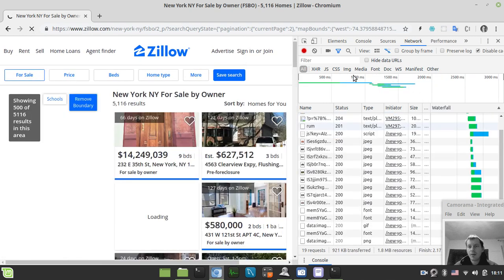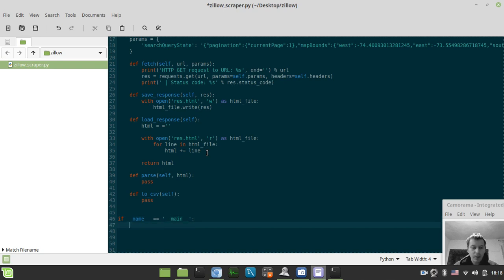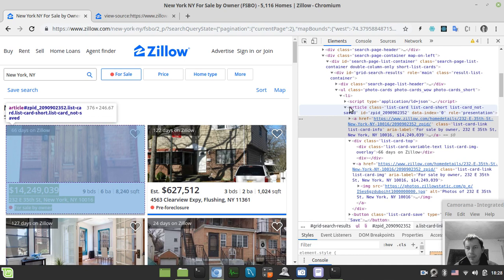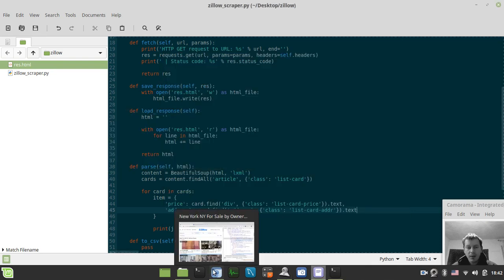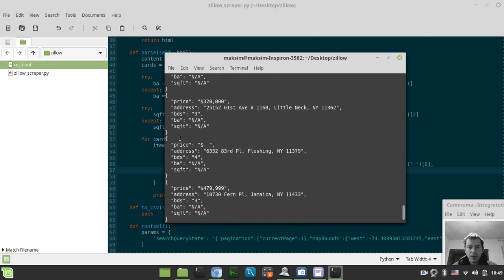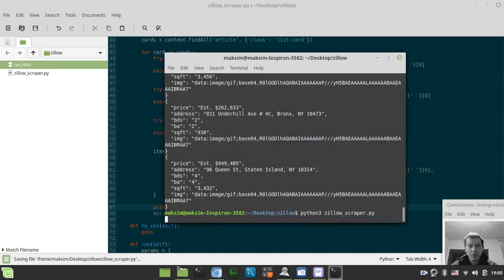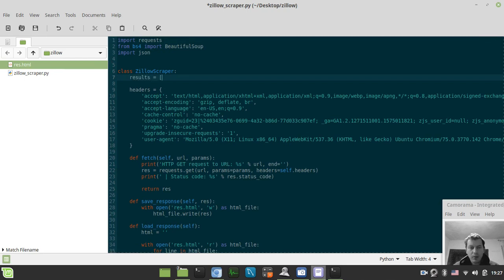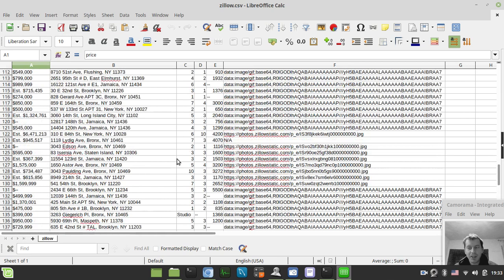US real estate properties from zillow | web scraping tutorial | Python Requests BeautifulSoup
Hey what's up guys, in this video we gonne be scraping US based real estate properties from zillow.com website.

data: title, brand, price, quantity, image url
pages: all | pages 1-3 | infinite scroll all or 1-2 pages
output: CSV | JSON | MySQL | etc.